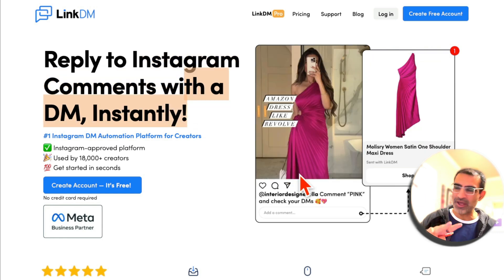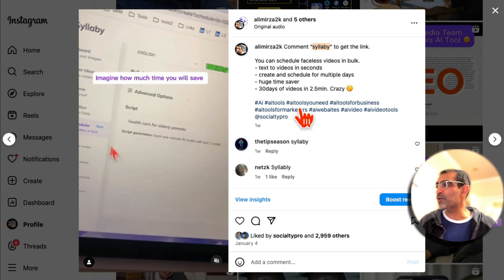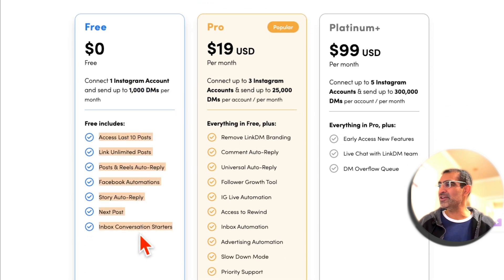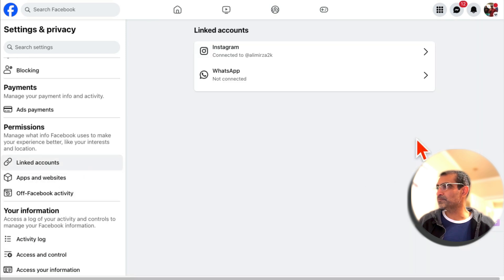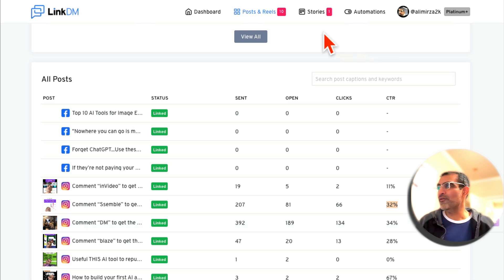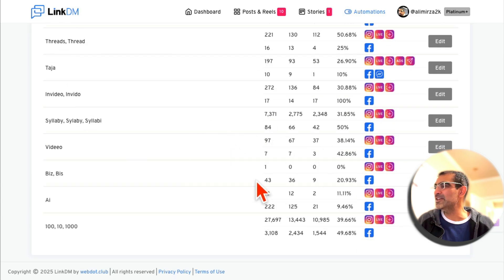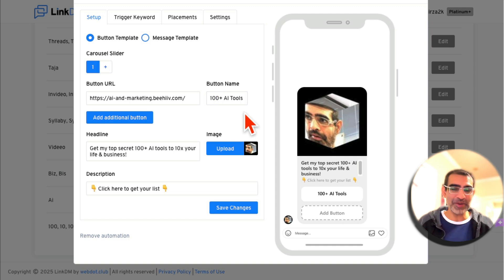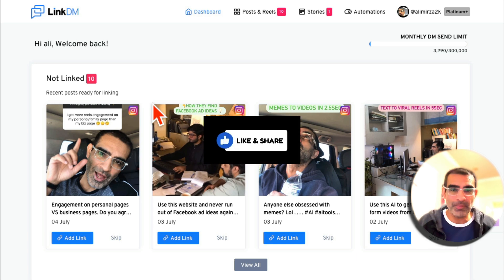The ONLY Instagram DM Automation Tool I Use (ManyChat Alternative)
10 Boring Tasks I Outsource To AI: 👇

1. Making videos for Facebook ads
2. Make AI influencers for your brand
3. Optimizing YouTube videos for virality
4. Making videos without showing your face
5. Convert 1 long video in 20+ viral shorts
6. Sending Instagram DMs automatically
7. Making video stories for YouTube
8. Designing Instagram carousels & presentations
9. Creating Social media post graphics & videos